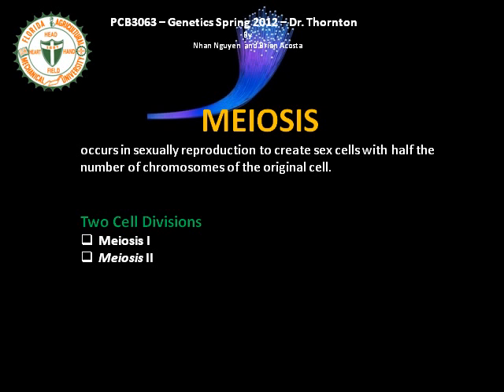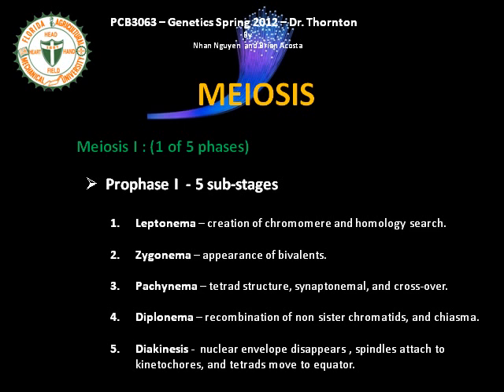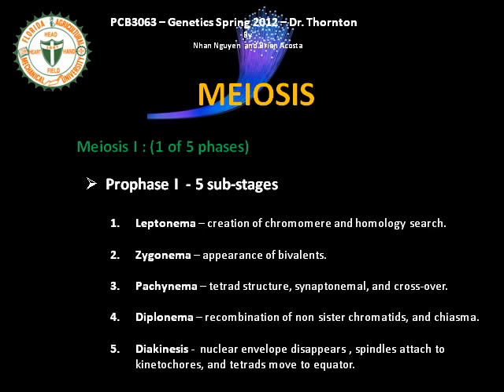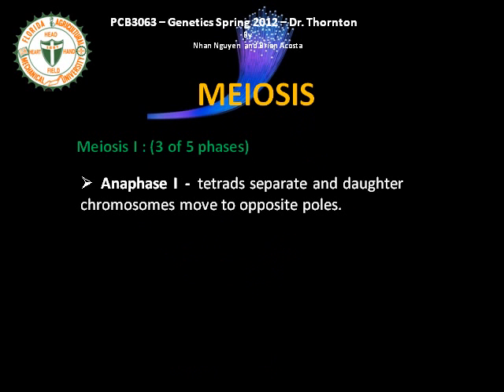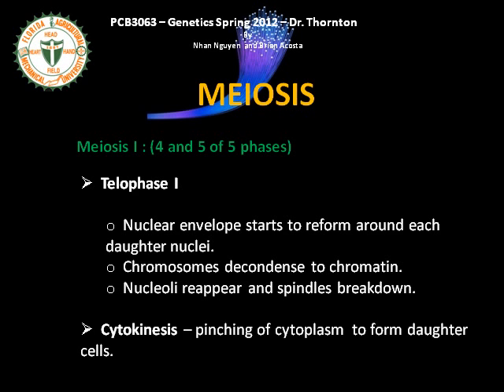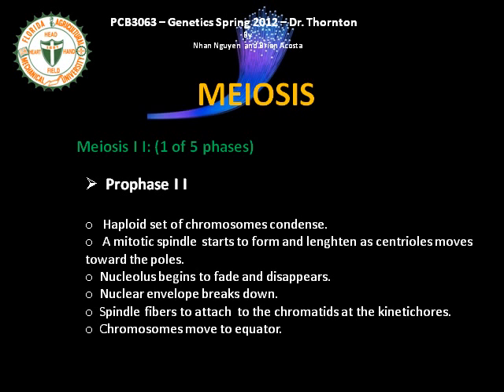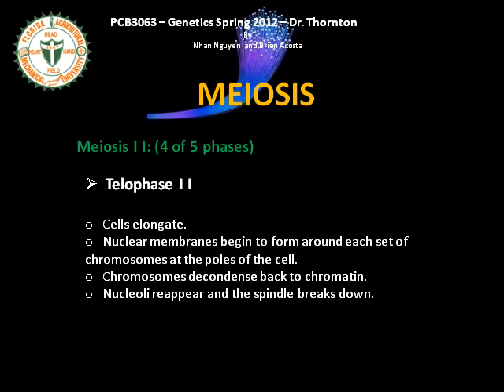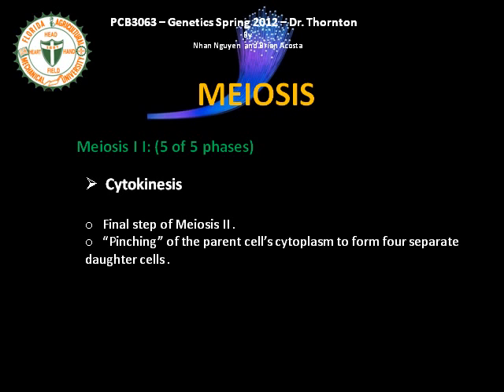Cell Division_Meiosis_Dr. Thornton's Genetic (Spring 2012)